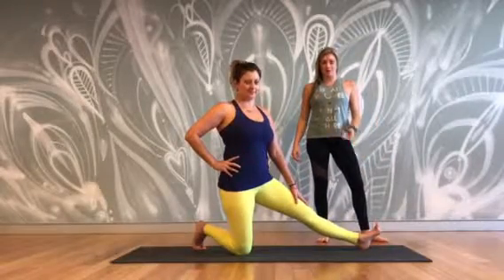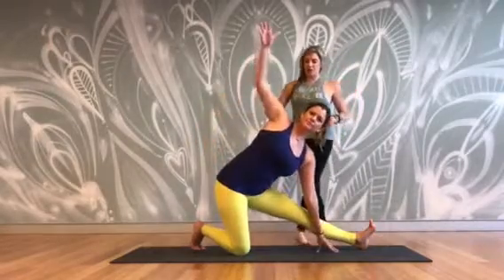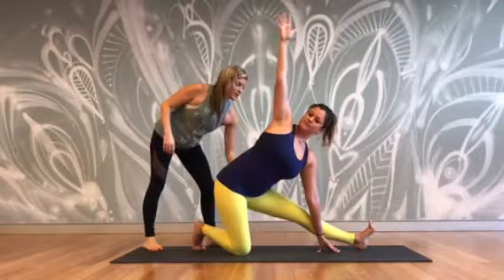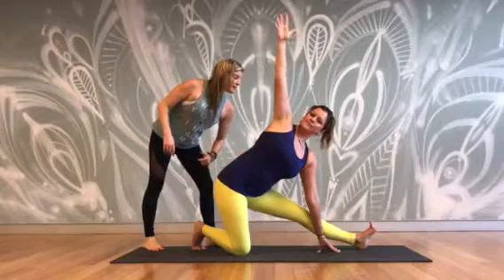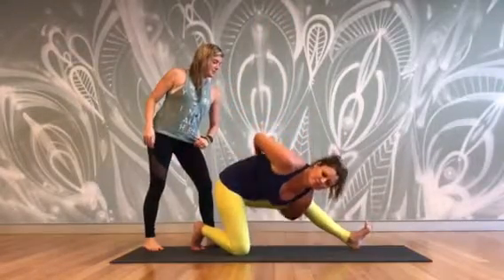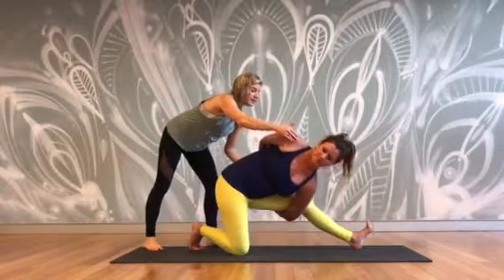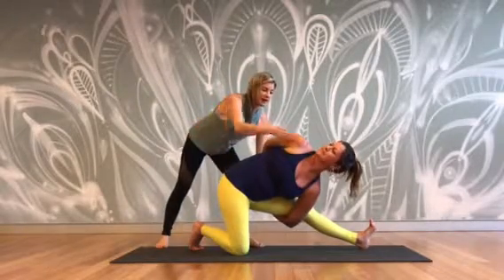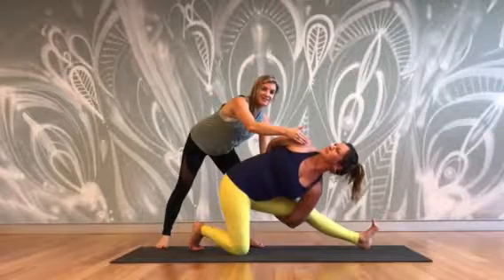Bound Low Triangle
Marysia Do teaches the inner thigh and knee, and the shoulder opener Bound Low Triangle